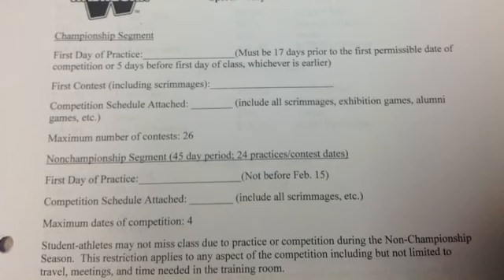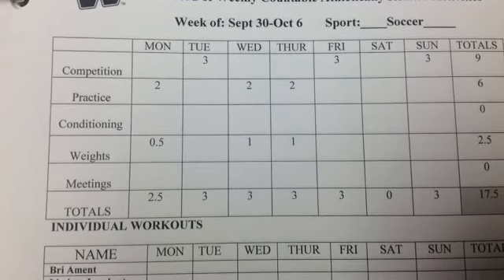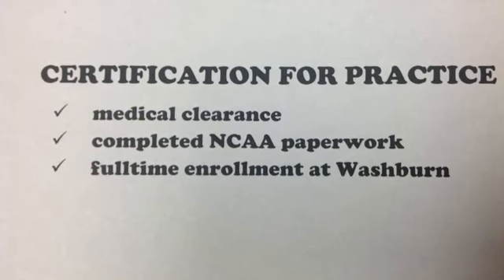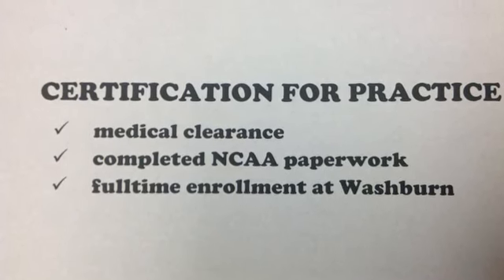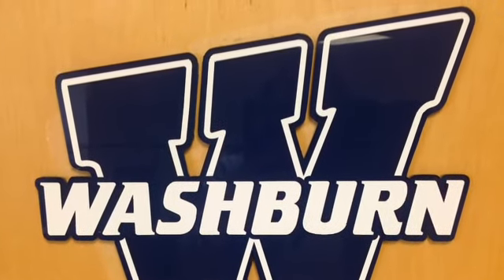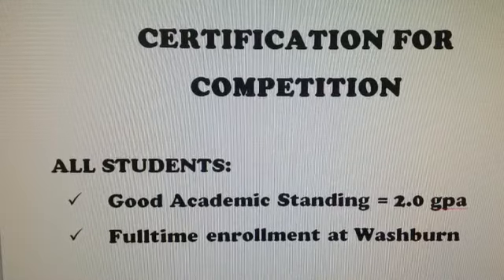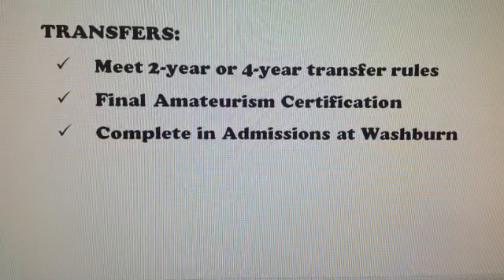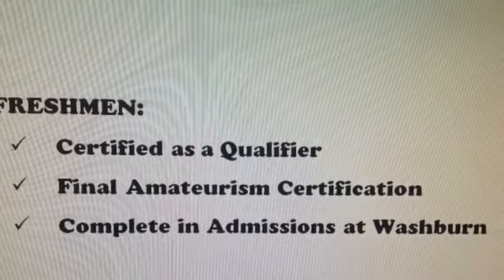Compliance 1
First Steps Towards A Championship Season in Compliance: Total Paperwork Preparation and Certification for Practice and Competition